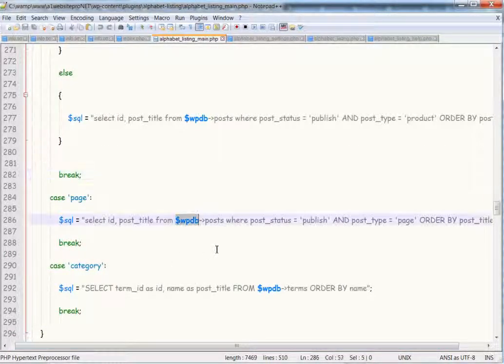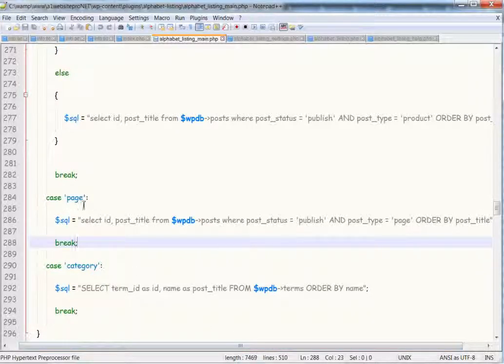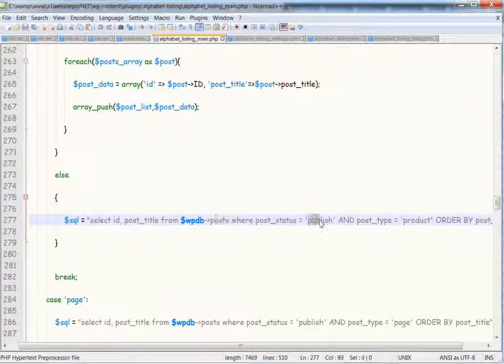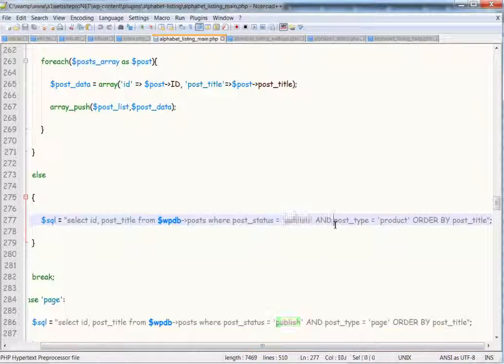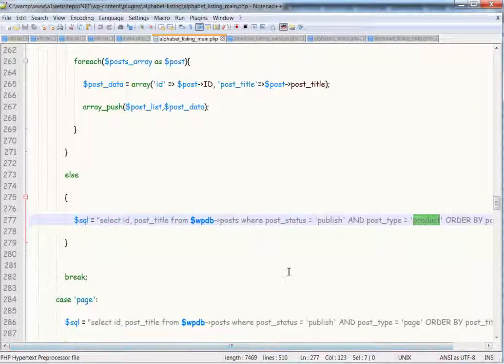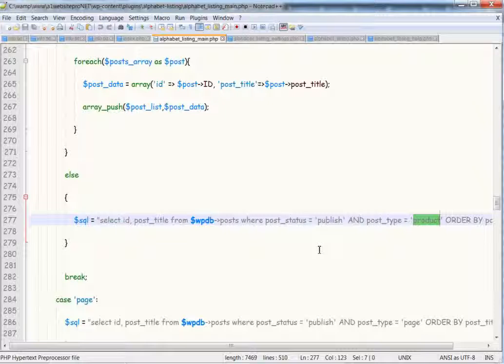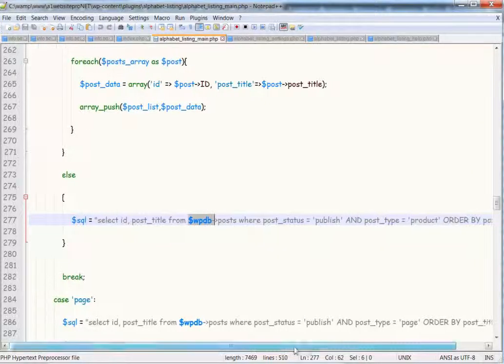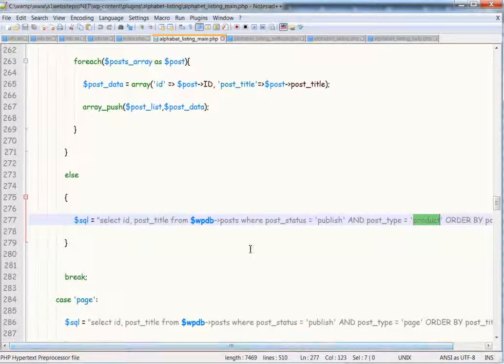Alphabet listing for woocommerce